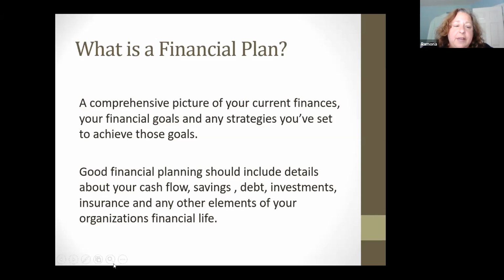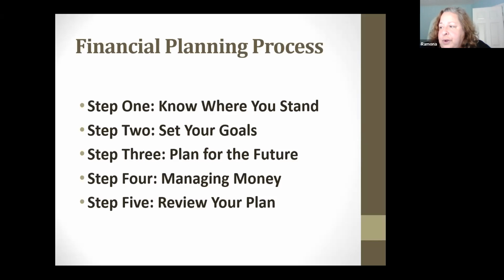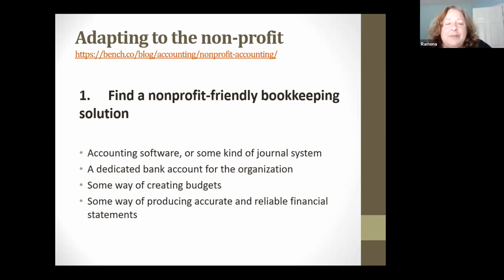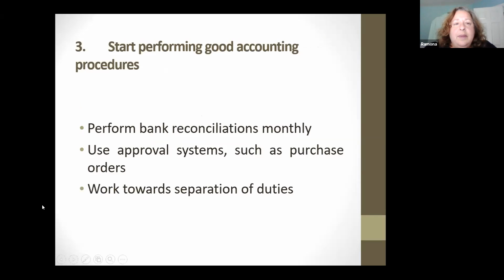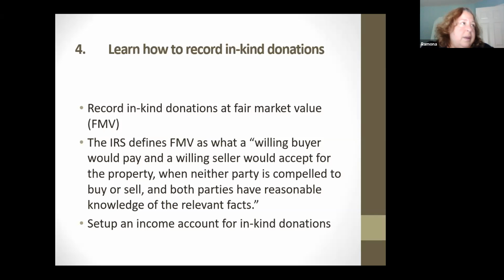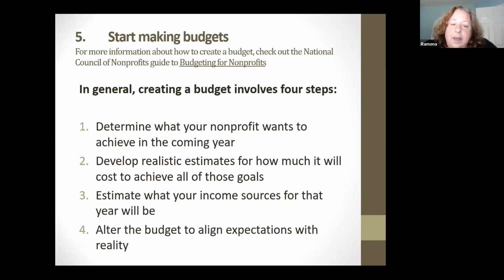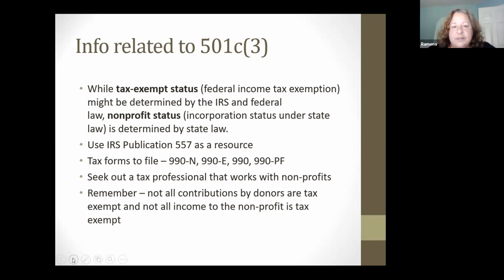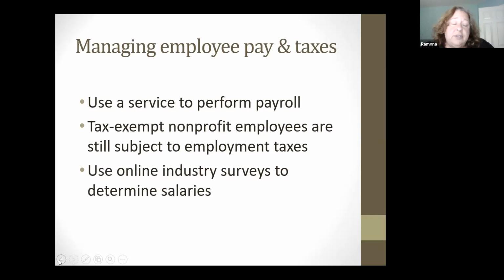MotorCities Lunch & Learn | Financial Basics for Non-Profits | 6-17-2020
MotorCities Executive Accountant, Ramona Oliverio shares financial basics for non-profits